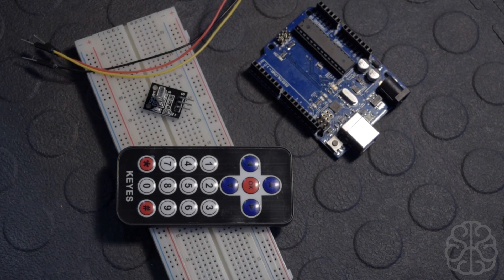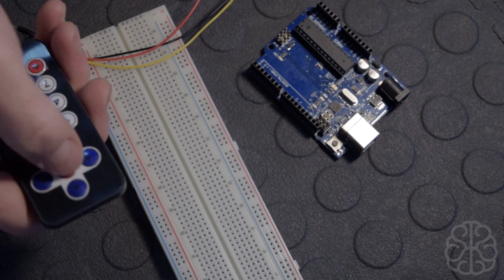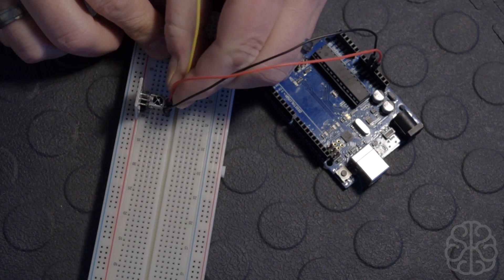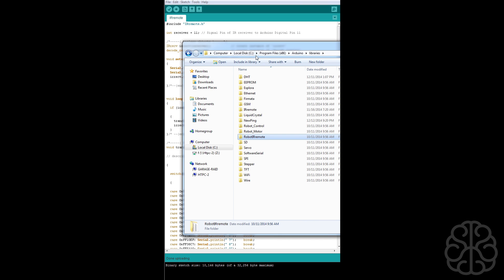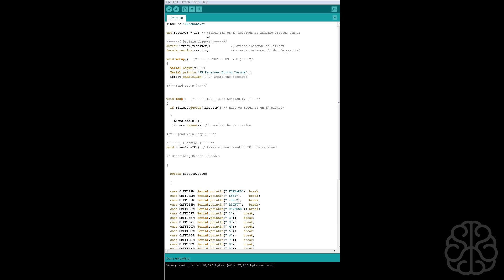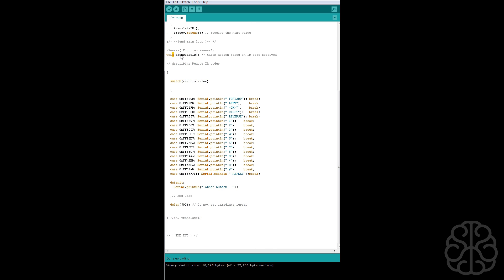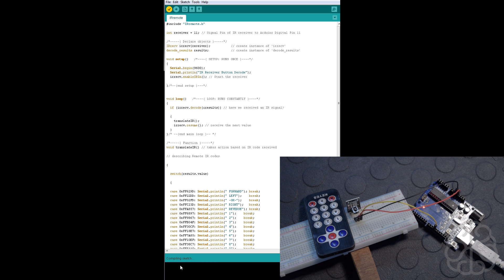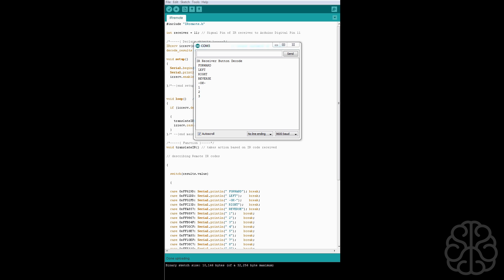Use Infrared sensor & IR Remote control on Arduino - Tutorial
In this tutorial we will connect and capture the IR codes with an Arduino UNO.

To download the library we used and the sketch please check out our tutorials